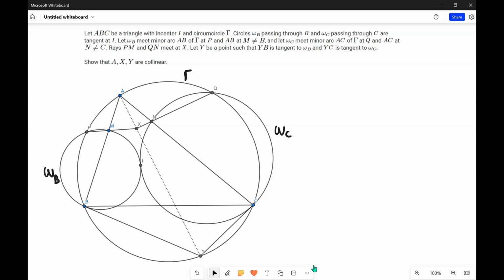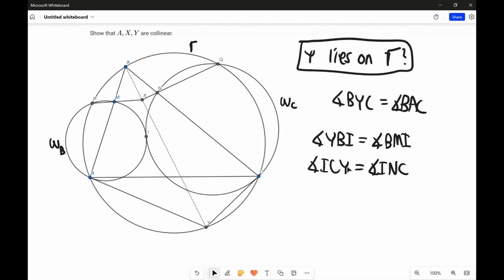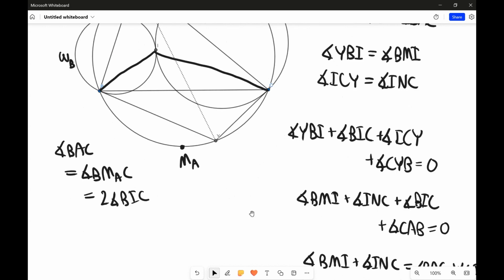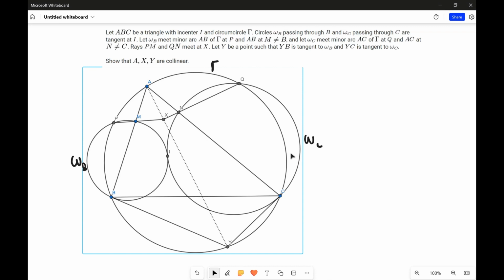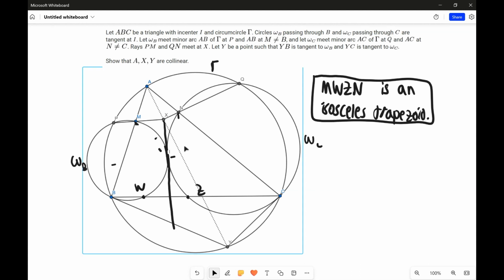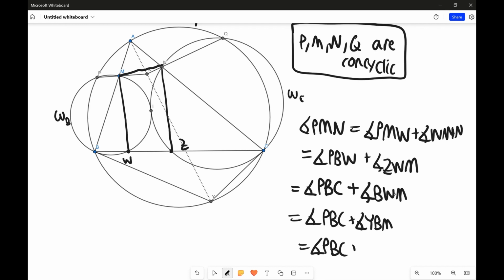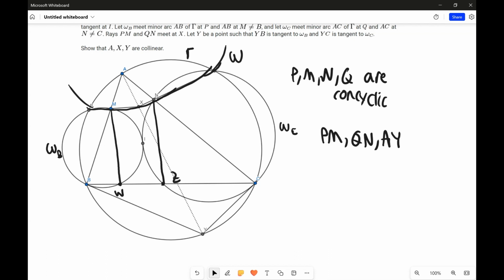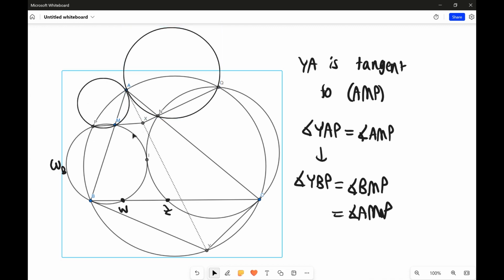This problem was almost an IMO Problem 3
In this video, we solve a problem that appeared on the 2020 IMO Shortlist, intended to take the place of Problem 3 or Problem 6 on the test, using elementary techniques like angle chasing and the radical center theorem.

Get us to 190 followers by the end of the month!